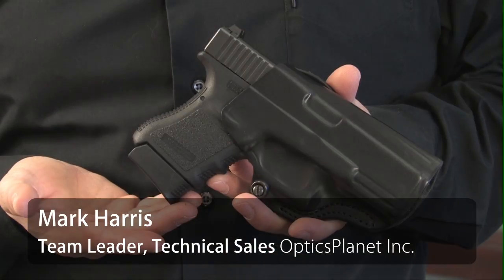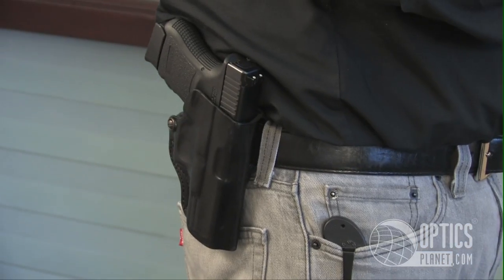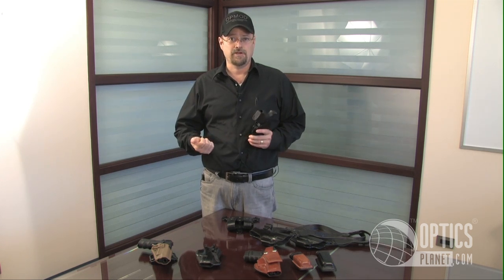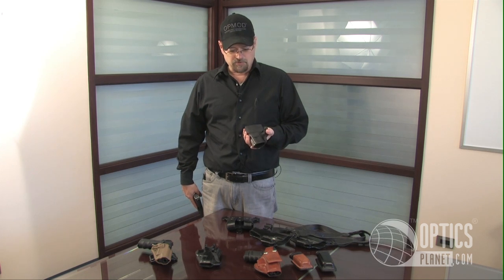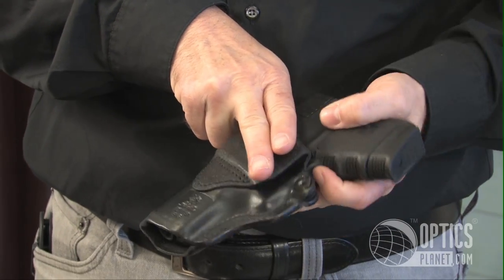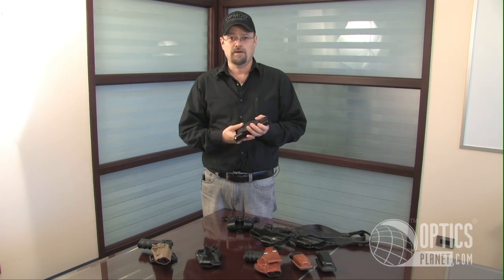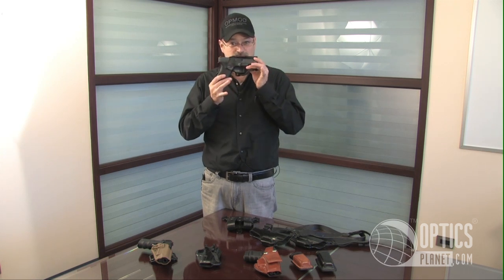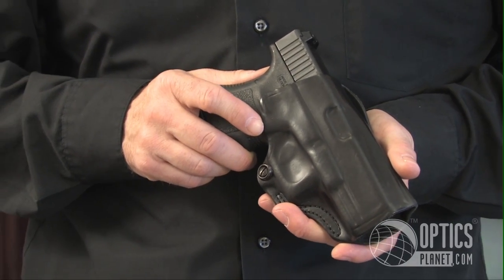DeSantis Mini Scabbard Holster - OpticsPlanet.com Product in Focus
The Desantis Mini Scabbard belt holster offers a secure grip on your handgun without adding excessive bulk. This flat leather holster attaches to belts up to 1 1/2" thick with a belt tunnel. The Desantis Mini Scabbard features a tension screw to adjust the fit of the holster and is availabe in black and tan unlined leather.